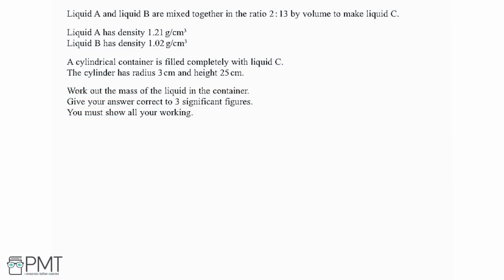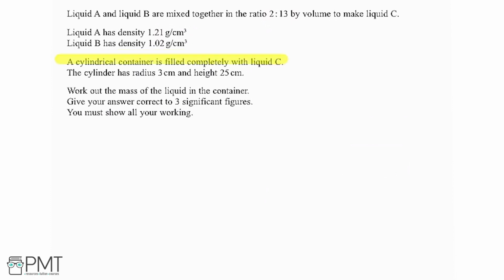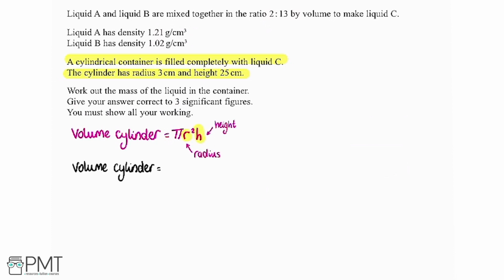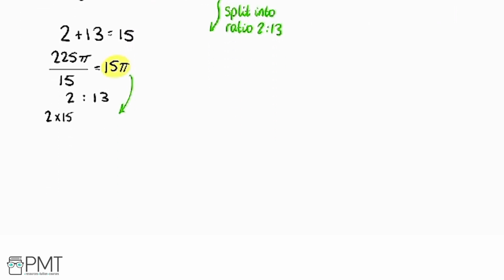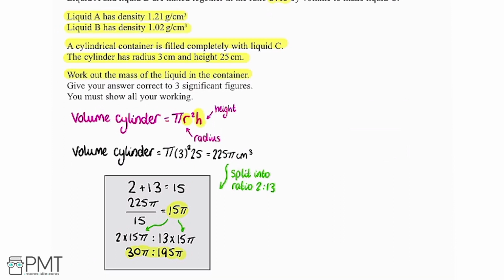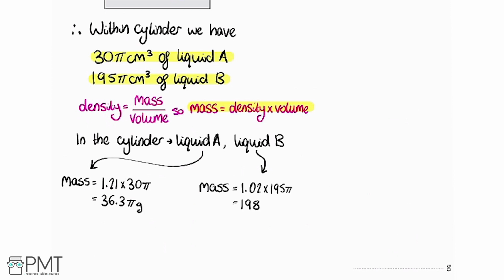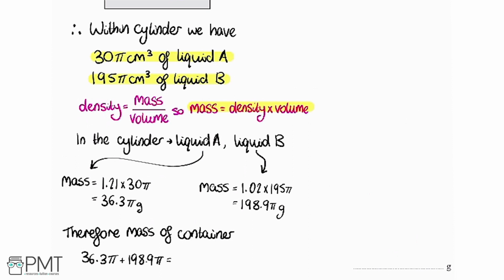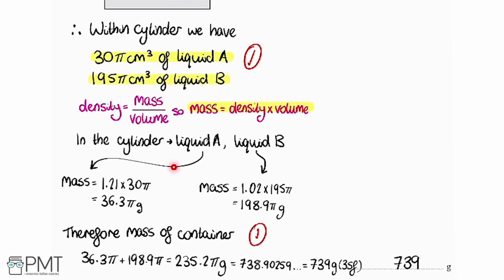Compound Measures (Higher) - Q10 | Maths GCSE | PMT Education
This is the video solution for our Mathematics GCSE Compound Measures (Higher) Questions by Topic. You can watch all the videos for this question set in this playlist